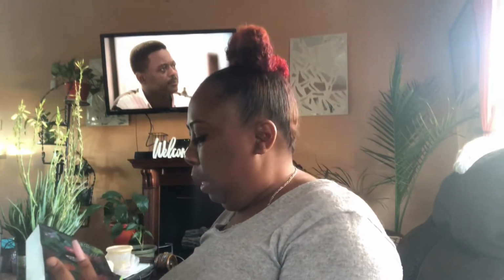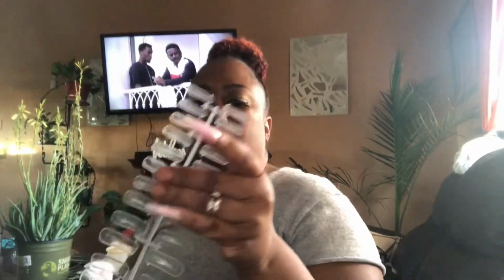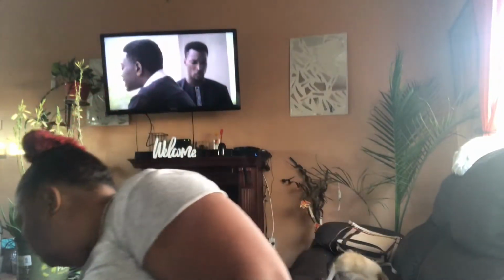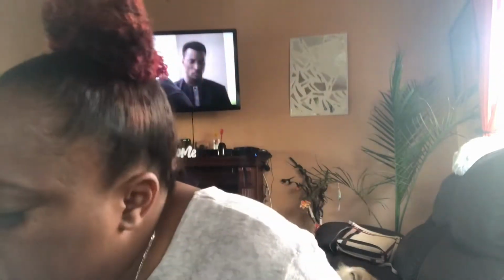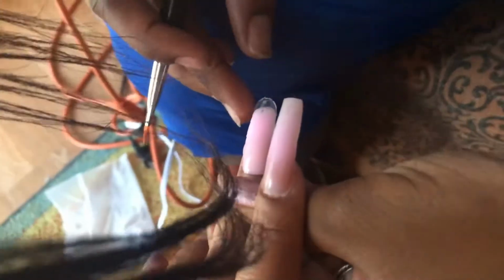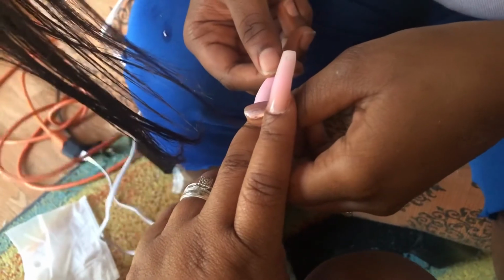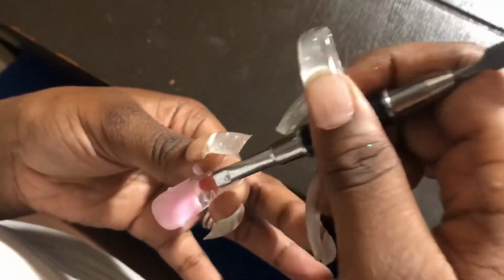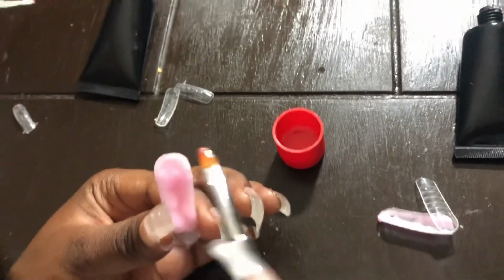My Daughter And I Doing Our Nails.💕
Today I receive my artificial nail product from Amazon . Because nail shops are temporary close until further notice and our nail need some attention.

Beetles Poly Gel Kit for Nails, French Nail Kit Builder Gel for Quick Nail Extension Starter Kit and Professional Nail Technician French Manicure at H